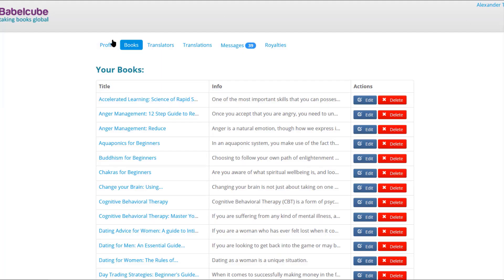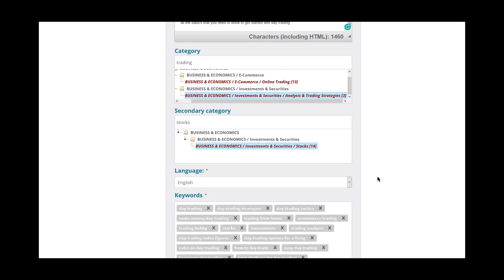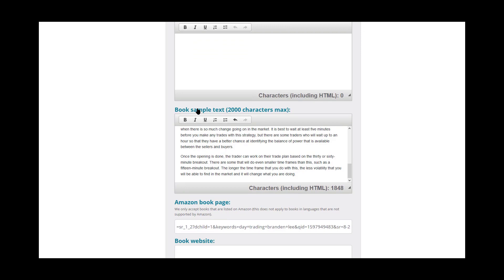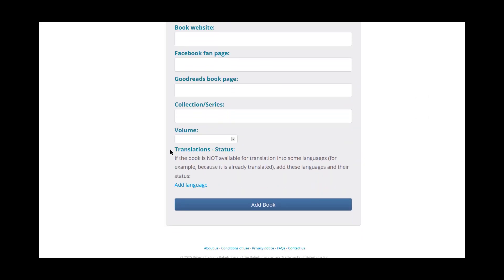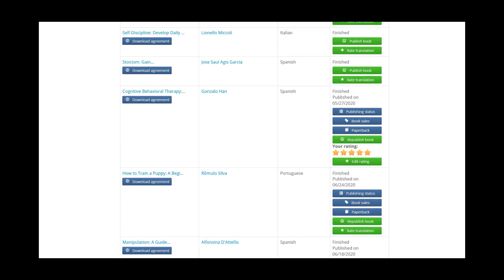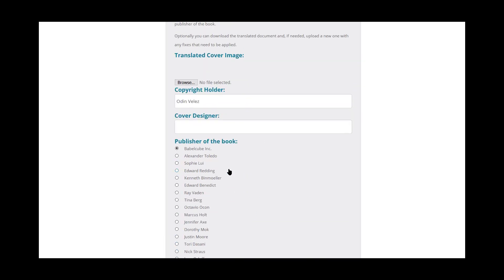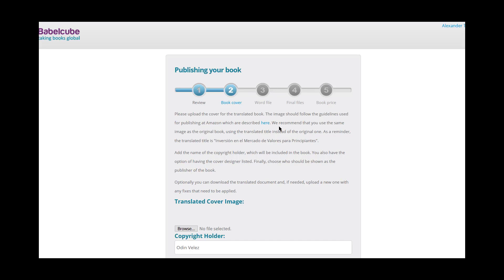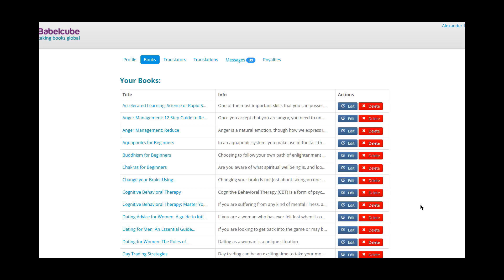EXPAND YOUR REACH - Translate Your Books Using Babelcube, and reach a wider audience.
My name's Alexander Toledo, and I want to help you discover ways to make passive income. I help people build an online publishing business, so they can create a new source of income or leave their 9-5 job without having to be an author, an experienced publisher, business owner, or breaking the bank. If you’re serious about making some extra money, about working from home

Make Money Online Courses I Use
ACX Self-Publishing Audiobook Course
Amazon KDP Self-Publishing Course
Learn How to Monetize a YouTube with Matt Par
Learn How to Sell on Amazon| Get Ungated with Nike

PUBLISHING TOOLS I USE
Grammarly (Plagiarism Checker)
Publisher Rocket
Kindle Spy (KDSPY)
Canva Pro

My goal is to empower and share strategies with you on how you can start a new passive income stream from the comfort of your own home – earn money online. I want to show you how I do it and help you do the same!

I will showcase on this channel online jobs or online businesses that you can work from anywhere in the world from your computer. I’m passionate about creating multiple passive income streams that make money online on autopilot. As I learn new strategies, side hustles, and business ideas, I will share it on the channel so you can learn to make money online from home. If nothing else, you can watch me explore new business ideas as I uncover the best income secrets online.

If you’re serious about getting started and making some money on the side – then check out my course!